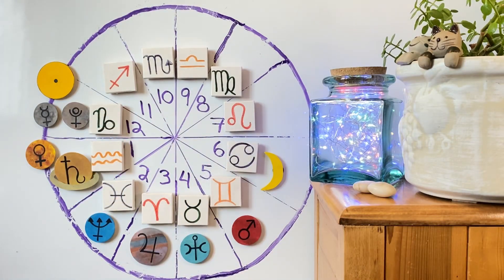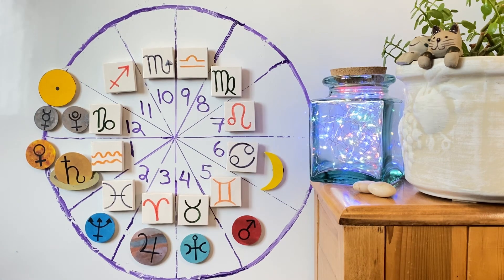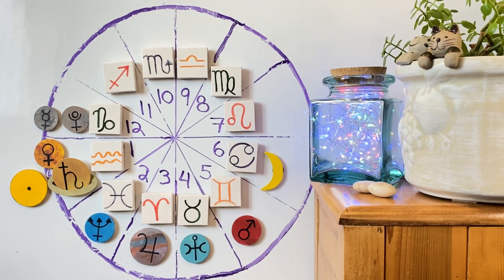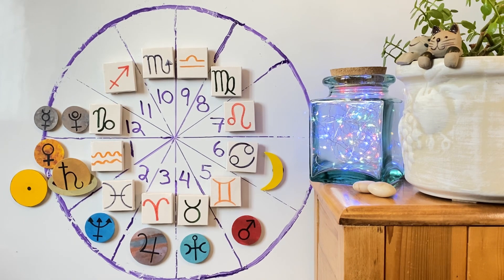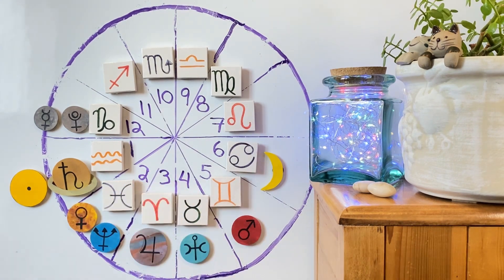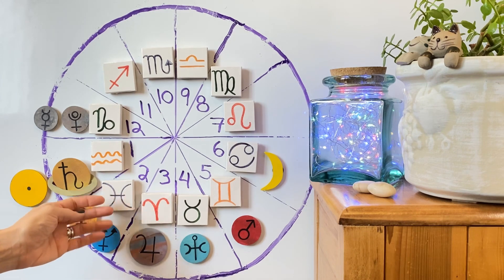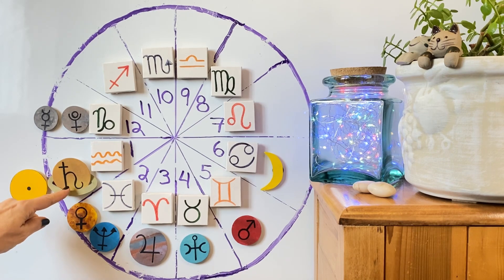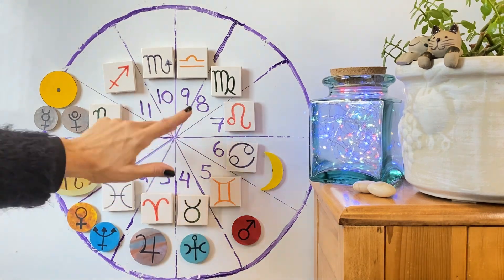Aquarius ♒️ January 2023 Monthly Horoscope and Astrology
January starts with things getting moving! Mars will go direct. Venus changes signs twice. Saturn is preparing to leave Aquarius and Pluto is also preparing a little drop-in in Pisces.

I'll be DRAWING a WINNER from my subscriber list for a Big 3 chart reading on December 26th 2022. A recorded reading of 20 minutes, sent to the winner, outlining their Sun, Ascendant and Moon placement in their chart and what this means. You will have to provide your birth date, time and location. This is used to generate a chart and deleted once the report has been received by the winner.
Please note:
If your subscription is private YouTube does not show it to me. You can toggle to public in your channel settings and back again after the 26th if you usually keep your subscriptions private.
-Winner will be contacted via their channel info. If they don't have any e-mail or social media linked, I will reach out by tagging them in the comments and/or description of the 'January to March 2023' video. If they don't respond another winner will be chosen.
-Winner will be announced on my channel, in February's videos for each sign.

(Thanks! All support goes to the channel)

Thumbnail: thoughtcatalog on Unsplash